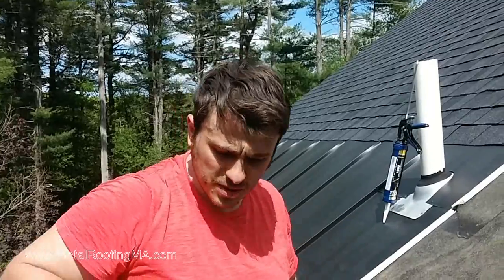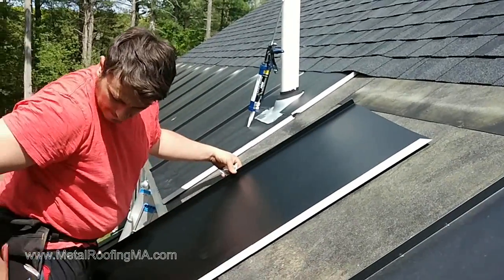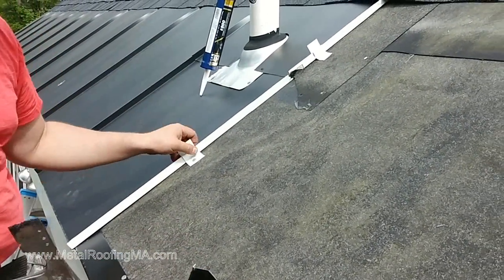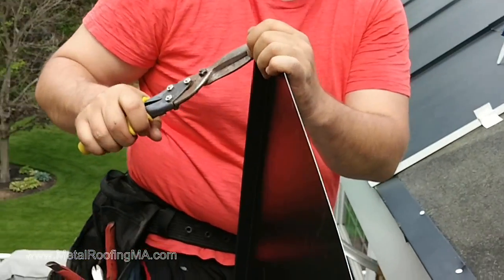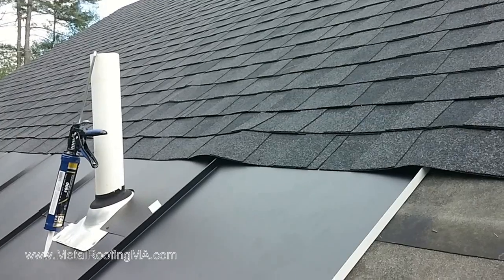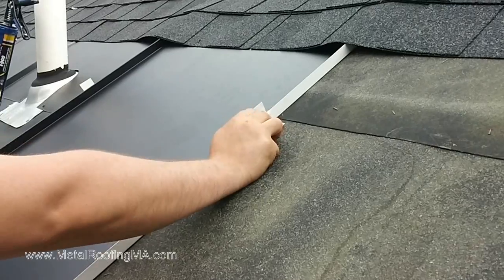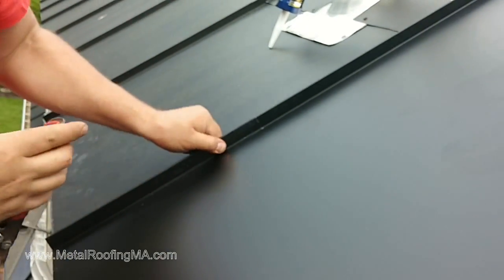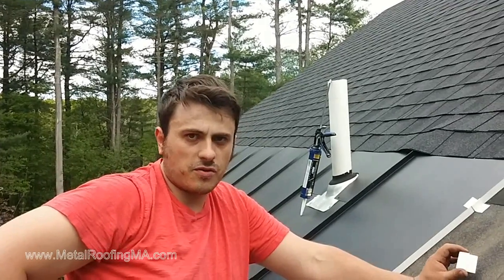"Install Metal Roof ICE BELT Panels to Prevent Ice Dams" by Leo at MetalRoofingMA.com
"How To Install Metal Roof ICE BELT Panels  to Prevent Ice Dams" by Leo at MetalRoofingMA.com

How Ice Dams Form: Snow builds up on the roof, and the heat escaping from the house melts the snow. As it turns into water it runs down the roof slope. Ate the eave, where roof is unheated, the water freezes, and ice dams form.

Ice Belt prevents these ice dams form leaking inside the roof, and most of the snow will fall off the roof before it freezes.

Learn how Ice Belt Metal Panels can help you prevent ice dam build up on your roof, by shedding snow and ice, and preventing water from penetrating your roof.

Installing ice belt roof panels is easy.

1) Install metal starter along roof eave.
2) Install ice and water barrier at least 6 feet up the roof slope.
Install first metal panel, by hooking it into metal starter. Fasten down with roofing nails or corrosion resistant screws at the top, and overlap by roof shingles.
For additional rigidity,  add metal cleats on the side lock.
3) Hook next panel into starter strip and into side lock of 1st panel. Continue with same fastening  method.
4) Install all panels as described above.
5) hook side panels into starter stip installed on the gable ends of the roof. Make reverse lock as necessary.